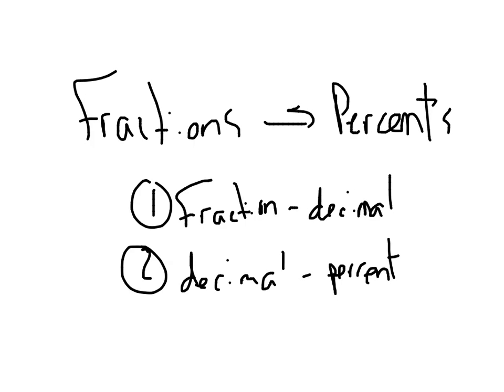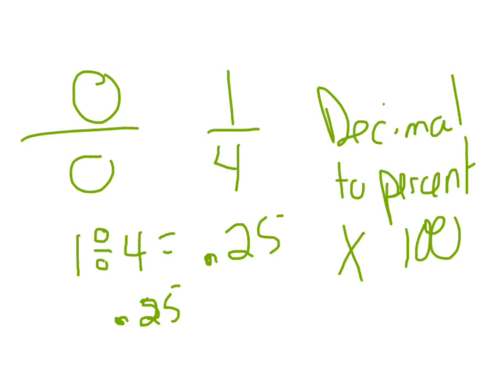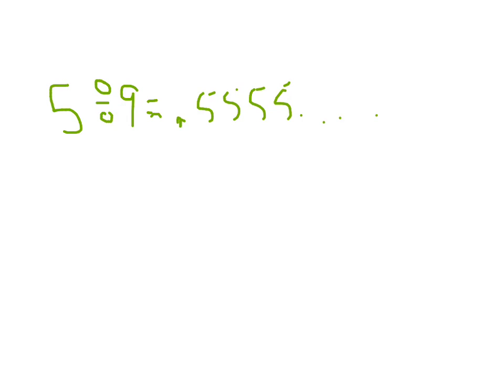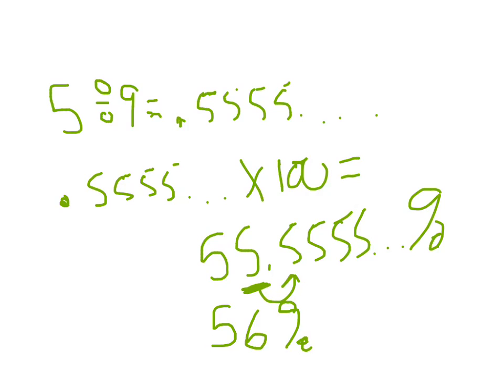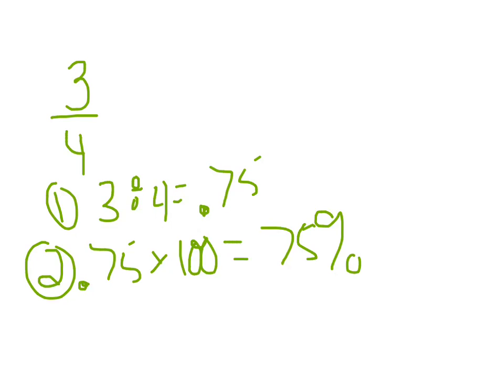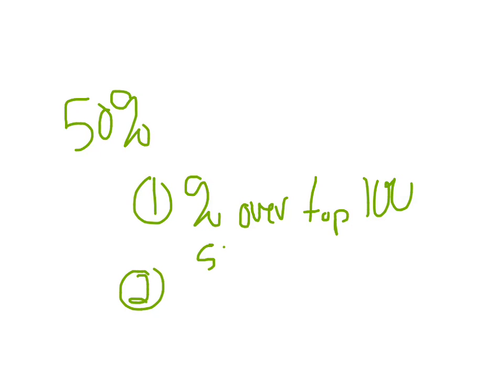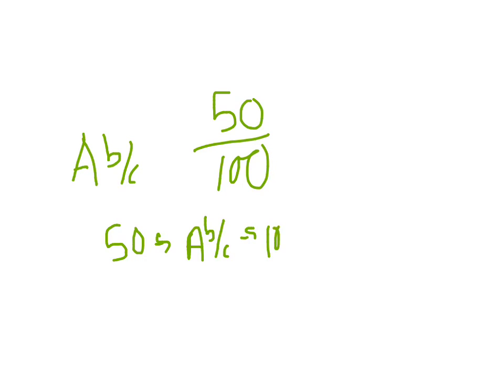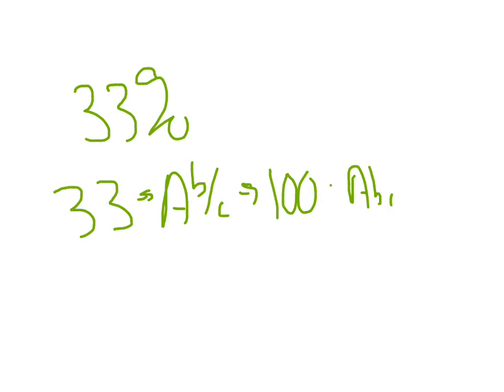Fraction and percents